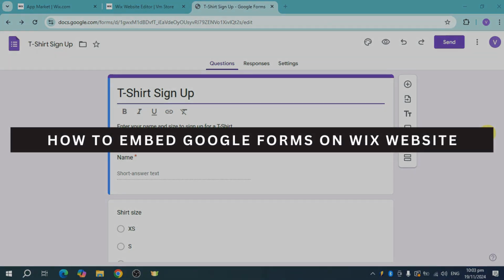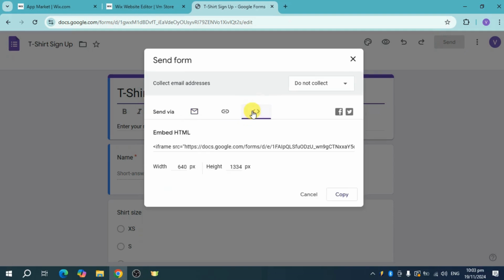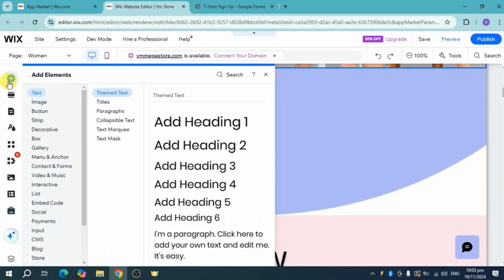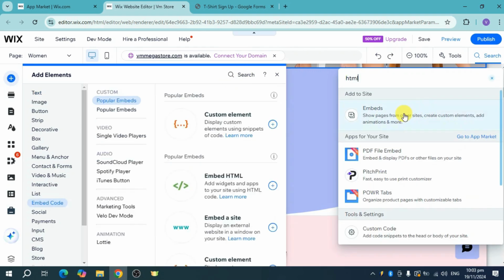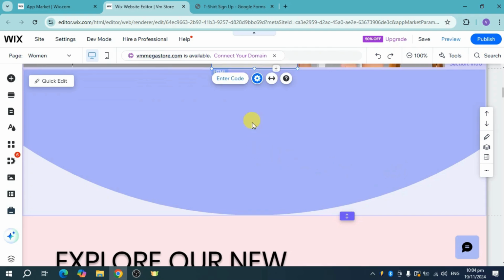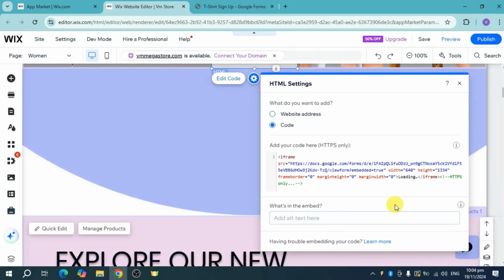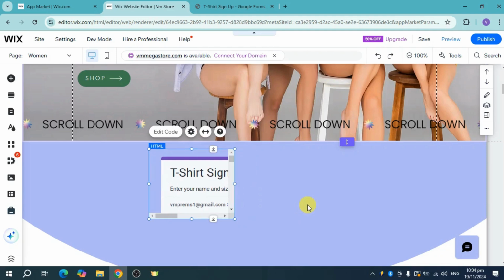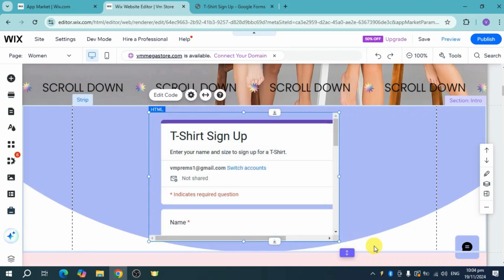How to Embed Google Forms on Wix | Wix Tutorial (2027)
Embedding a Google Form on your Wix website is an easy way to collect feedback, registrations, or survey responses directly from your visitors. With seamless integration, you can make your form accessible while maintaining your site’s professional look. This tutorial will guide you through embedding Google Forms on Wix.

In this tutorial, you’ll learn:
How to generate the embed code for your Google Form.
Step-by-step instructions for adding the embed code to your Wix website.
Tips for customizing the form’s display to match your site’s design.

Enhance interactivity—follow these steps to embed Google Forms on Wix!

00:00:00 Introduction
00:00:10 How to Embed HTML on Wix
00:00:29 Search HTML Embed Codes
00:00:44 Add Elements and Code
00:01:15 How to Embed Google Forms on Wix